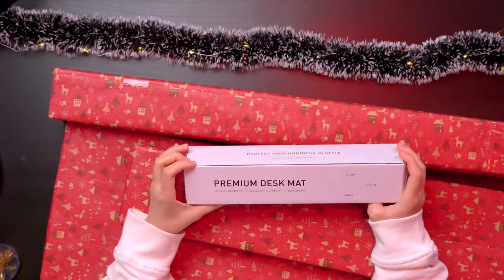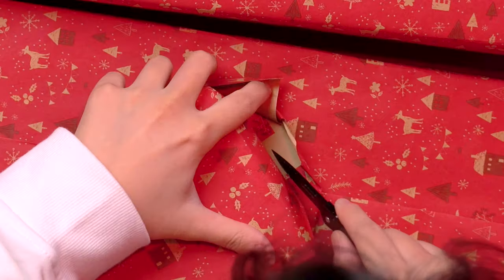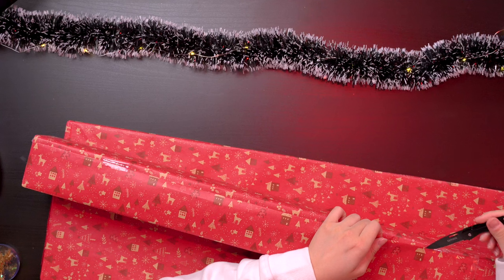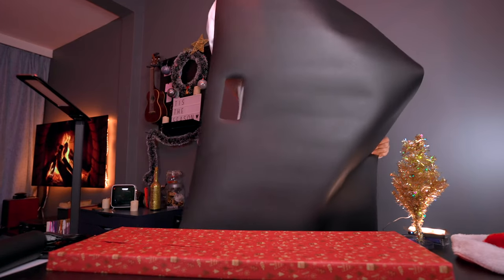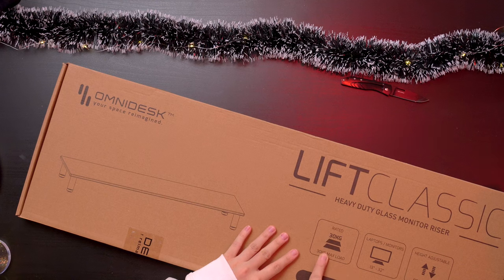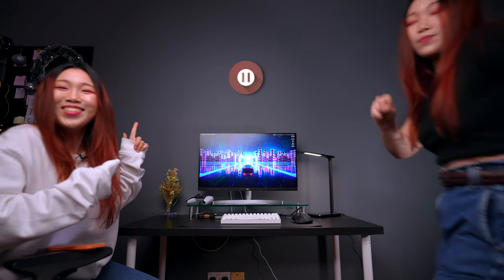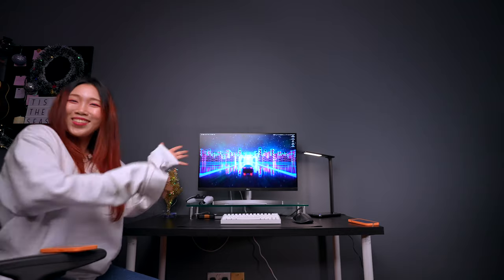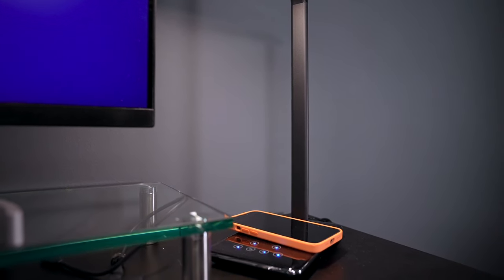I built a MODERN MINIMAL Desk Setup on a budget | xmas giveaway 🎄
I built a Minimal Desk on a budget! Here’s the unboxing + setup of the classy, elegant, simple desk setup to enhance your productivity!
1) Watch this video, wait for the mystery question.
2) Answer the mystery question in the comment section
3) I'll pick the winner from the comments.

🎁 Location: Singapore only. Feel free to join the other worldwide giveaways!
🎁 Prizes To Be Won:
‣ 1 x Mystery Box (Spark Desk Lamp + Titus Desk Mat + Lift Classic + 15% Voucher)
‣ 5 x $100 Voucher (with min. spend of $800)
(6 winners altogether!)

MINIMAL DESK SETUP
‣ Omnidesk Lift Classic Monitor Riser
‣ Titus Desk Mat (small)
‣ Spark Desk Lamp
‣ LG 4K 27” Monitor
‣ Custom Keyboard
‣ Mx Master 3 Mouse
‣ PS 5 Controller

Sit-Stand Desk

But don’t worry, this won’t cost you a cent more. This helps me make more videos and I appreciate that so much 😊 I DO NOT collect, store, use, or share any data about you.

TIME CODE
00:00 Unboxing!
5:36 Minimal Desk Setup